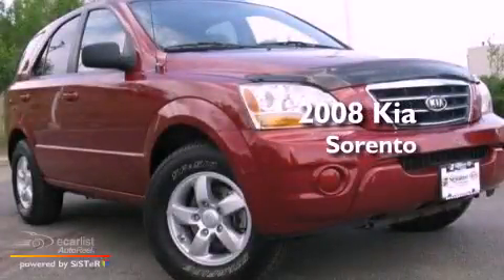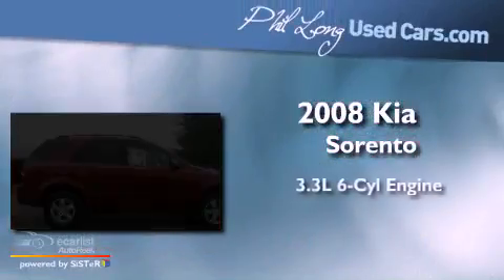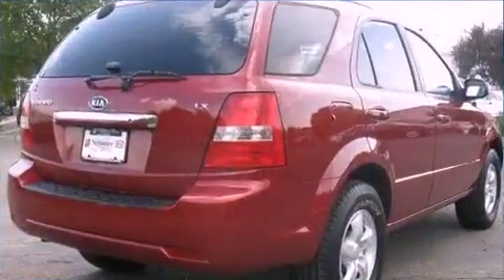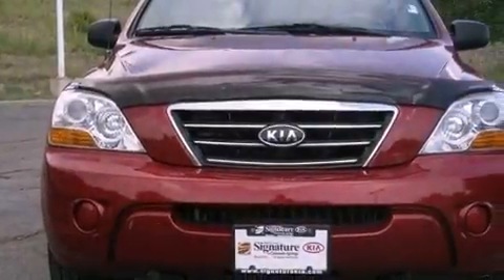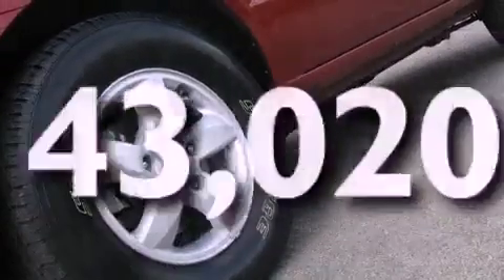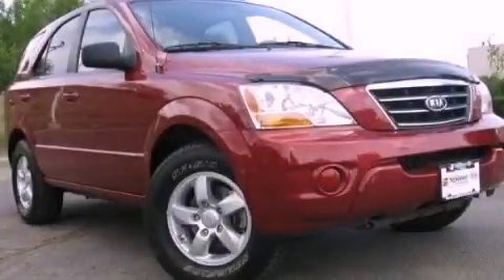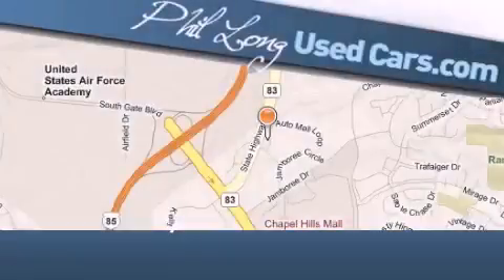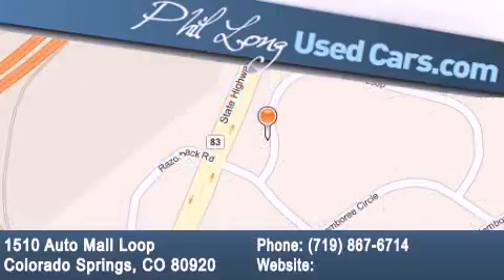2008 Kia Sorento Denver CO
Year : 2008
 Make : Kia
 Model : Sorento
 Engine : 3.3L DOHC MPFI 24-valve V6 engine
 Trans . : Automatic
 Exterior : Red
 Miles : 43,020
 Interior : Gray

 2008 Kia Sorento Colorado Springs CO